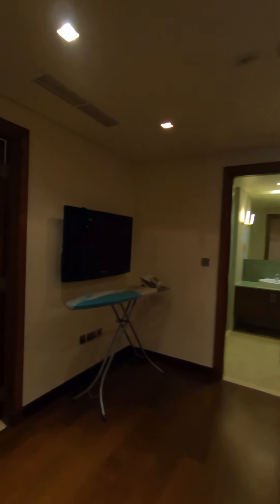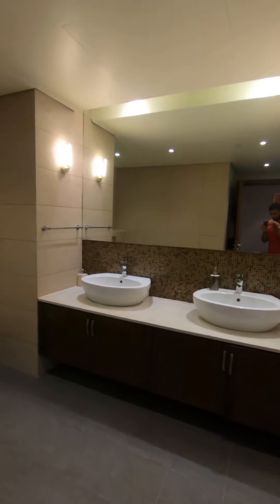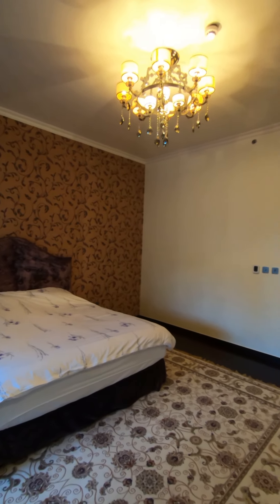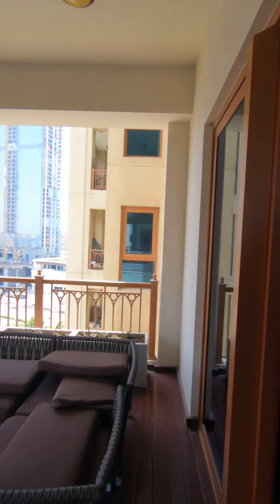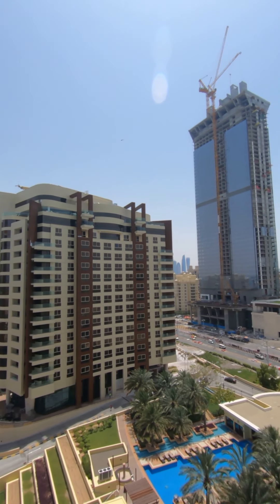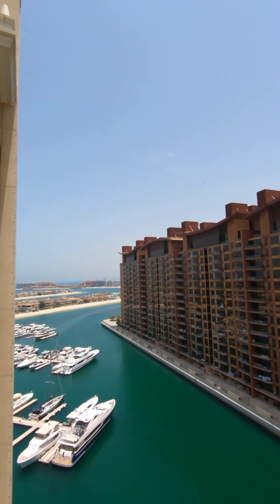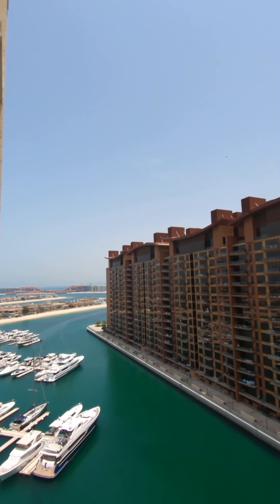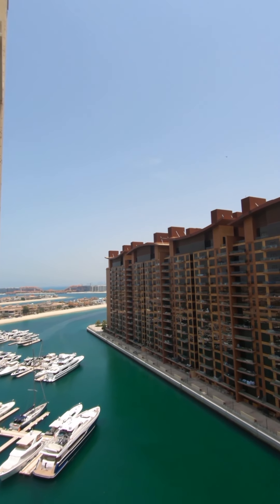Marina Residence 3 Bedroom+ Maids Apartment Fully Upgraded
Vacant Now |High Floor |Type B |Bldg NO6
Engel & Voelkers is proud to present this amazing three-bedroom Type B apartment in Marina Residence Bldg 06 Palm Jumeirah with the following details:
- Type: 3 Bedroom Apartment, Type B
- Fully Upgraded
- Big layout - BUA: 2,524sq. ft.
- Rental: AED 170,000/- p.a plus commission and security deposit - High Floor

Executive Residences - إحصل على إقامة مجانية عند شراء عقار من إعماردبي هيلز استيت إكزيكتيف رزيدنسز

أحلى مكان في دبي حتا وادي هب - Best Place in Dubai Hatta Wadi Hub SedrTrailers English Subs

أول ڤلوج - ازاي جيت دبي How did i come to Dubai? English Subtitles